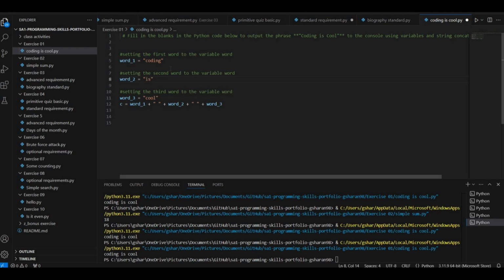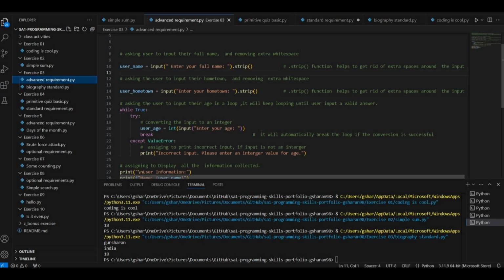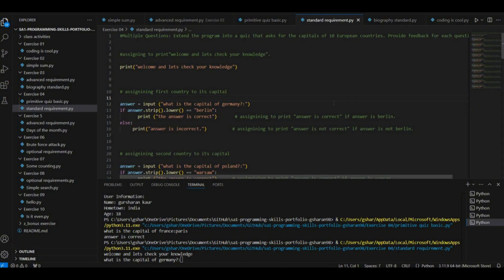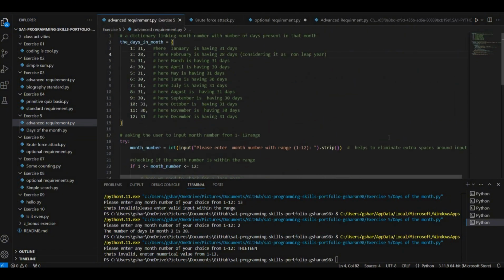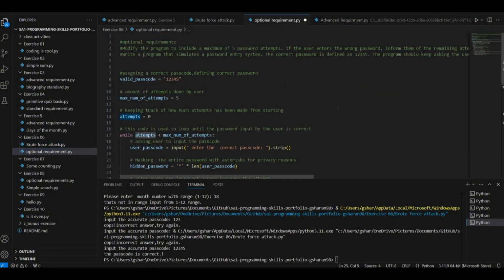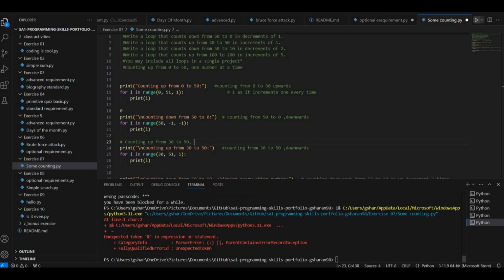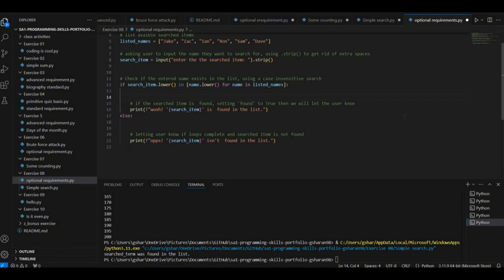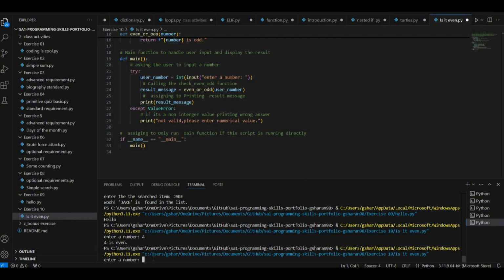code lab 1 exercises